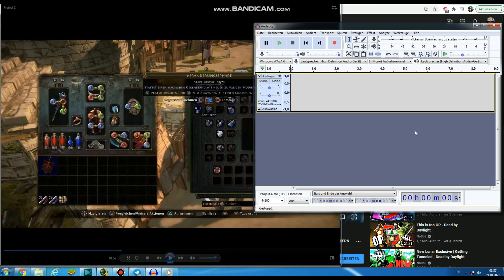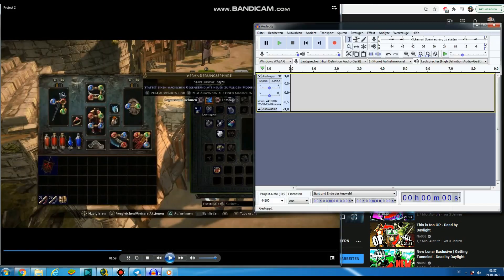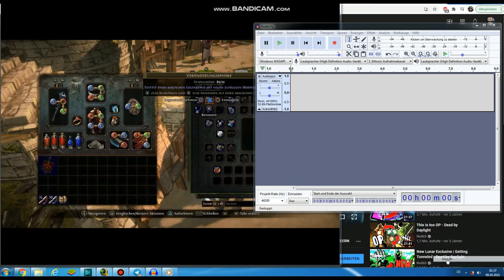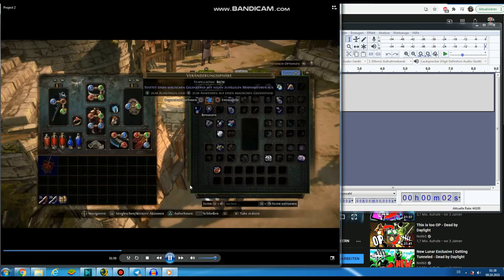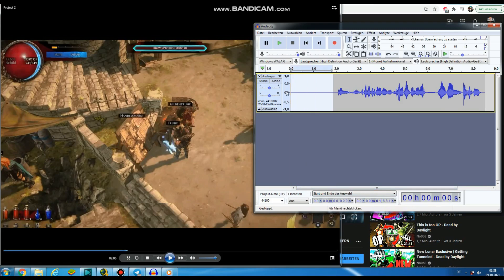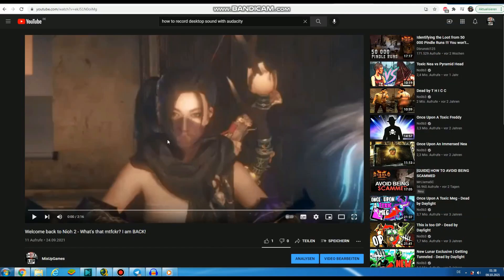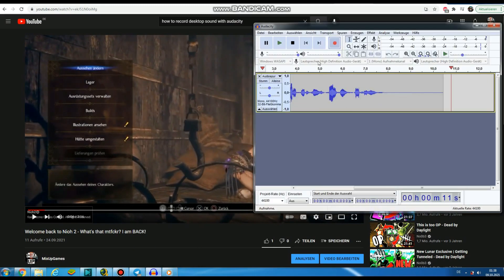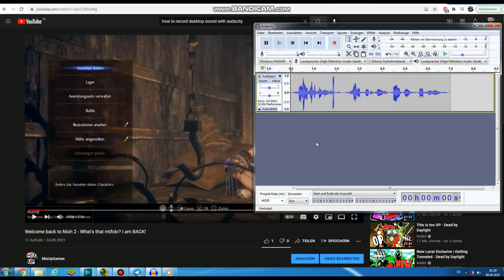Record your System Sounds - Desktop Sounds Guide 🌟 Tutorial